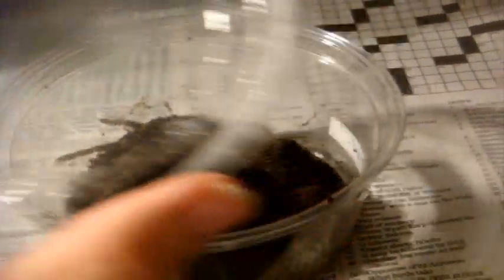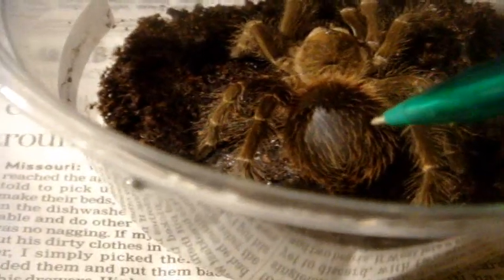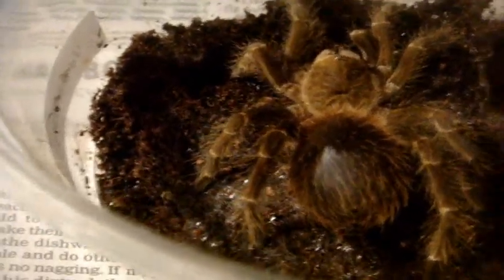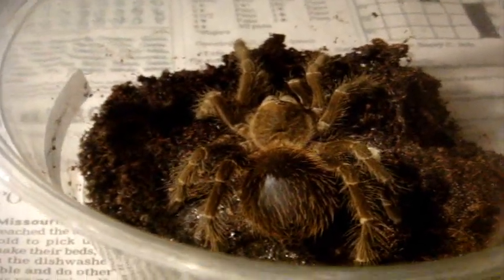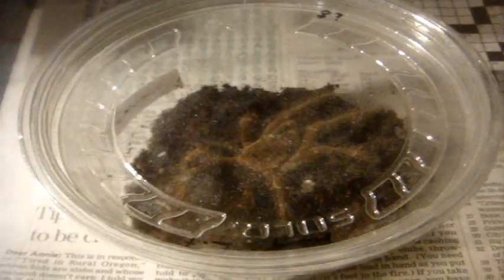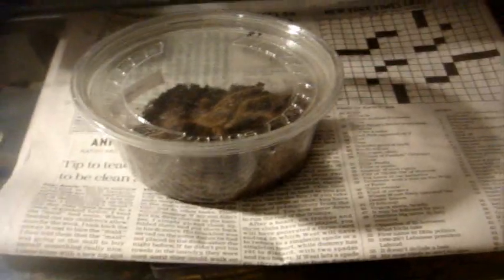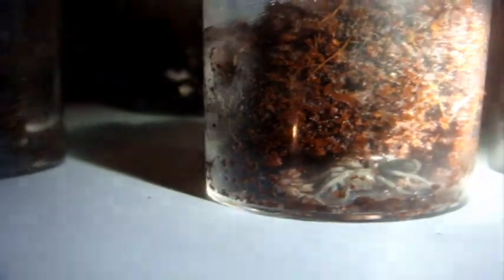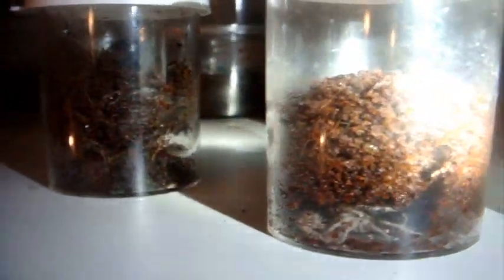How To Tell if a Tarantula Goes into Premolt - Refresher Course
Here's a couple of Ts that have molted and one's that's in premolt.

Signs of Premolt Include:

1) Black bald spot on the abdomen - Not the case for Old Worlds and Some New world arboreals like Tapinauchenius, Psalmopoeus but dead giveway for NW terrestrials like B.smithi
2) Fading colors
3) Moves very slow or inactive
4) Hiding/blocking in the cave
5) Defensive temperament (for docile species)
6) Profuse web building
7) Will not eat (does NOT necessarily indicate premolt.  Species like rose hairs (G.rosea) are infamous for not eating).